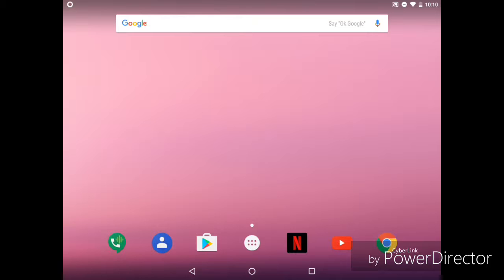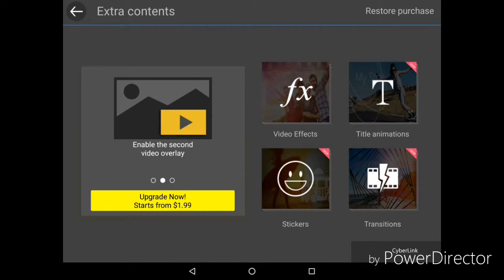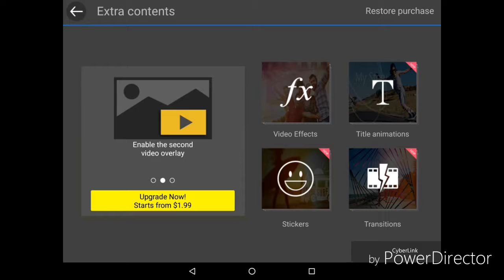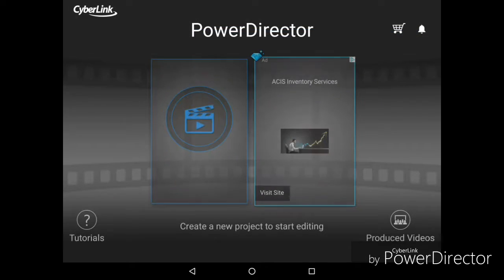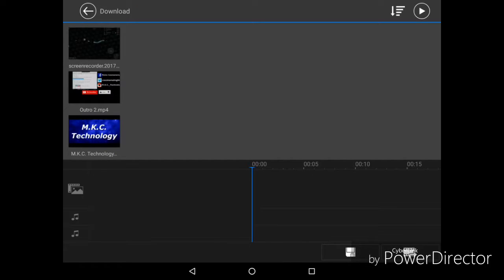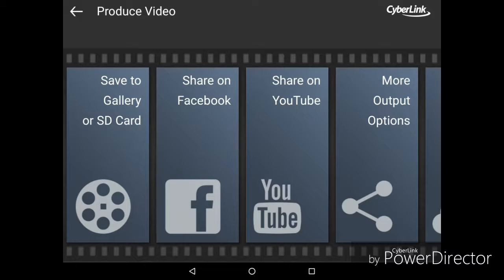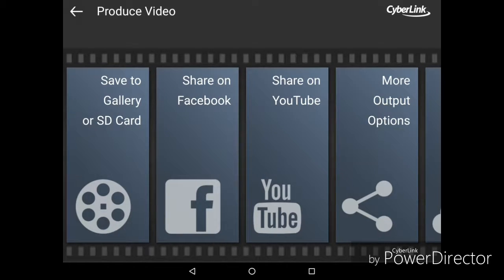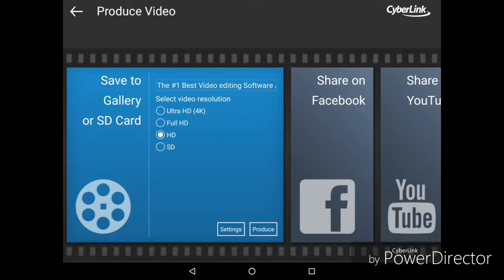The #1 Best Video Editing App For Android Devices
Today I'll be doing a video on The #1 Best Video Editing App For Android Devices, I hope you enjoyed the video.

XB1 Club: IWKY
XB1 Gamertag: Myles200

Specs:
-Western Digital - Blue 500GB 2.5" Solid State Drive
-Western Digital - Caviar Black 2TB 3.5" 7200RPM Internal Hard Drive
-MSI - GeForce GTX 1050 Ti 4GB GAMING X 4G Video Card
-NZXT - S340 (Black/Red) ATX Mid Tower Case
-TP-Link - Archer T9E PCI-Express x1 802.11a/b/g/n/ac Wi-Fi Adapter
-Redragon - S101 Wired Gaming Keyboard w/Optical Mouse